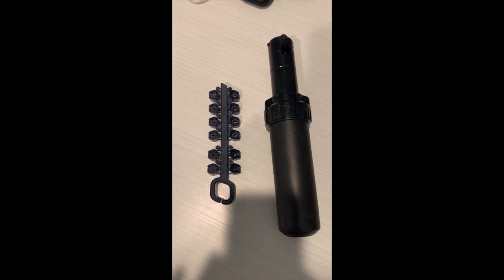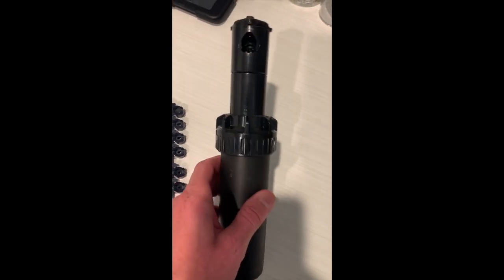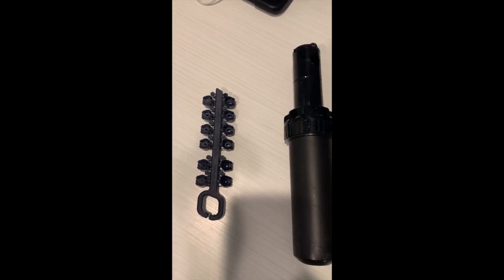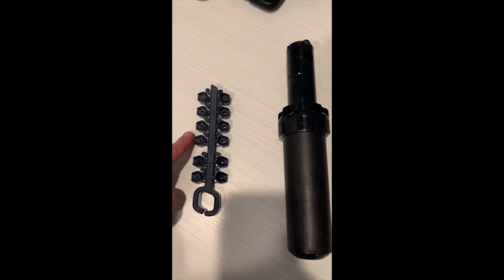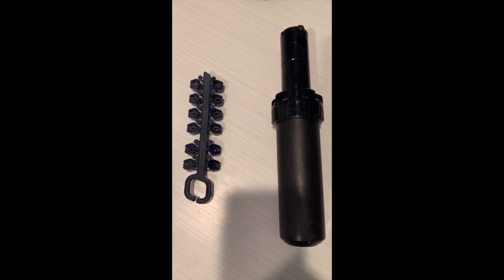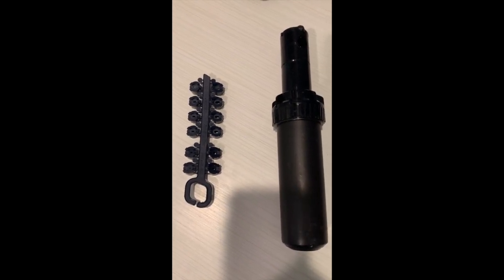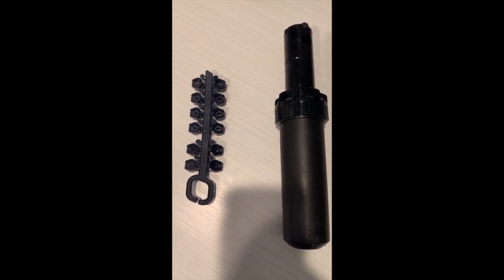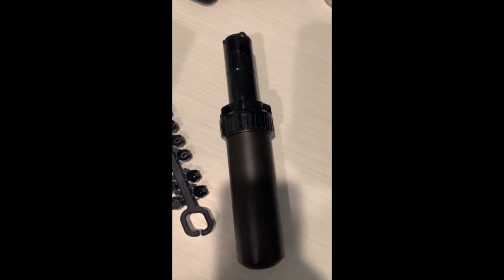RainBird 5000 Series Nozzle Selection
This is a quick video explaining the proper nozzles to install in the 5000 series Rain Bird rotor head. Utilizing city water in a residential application.